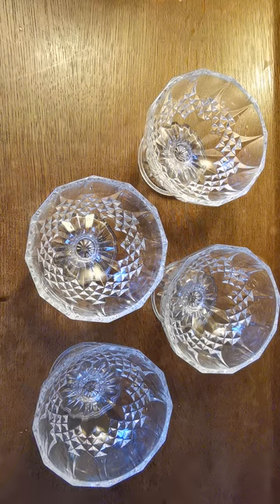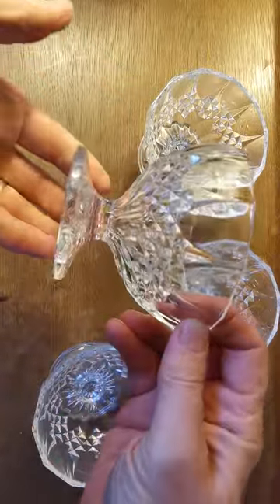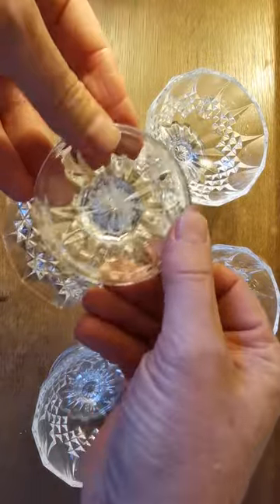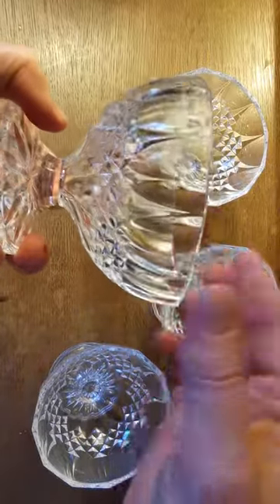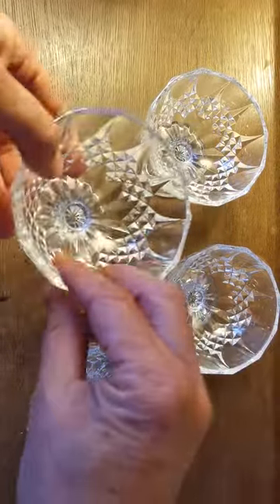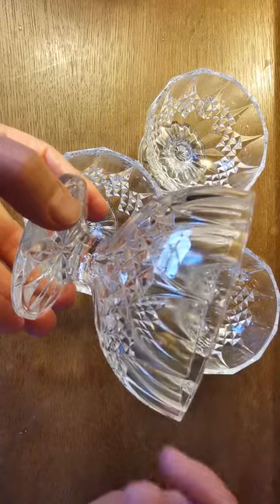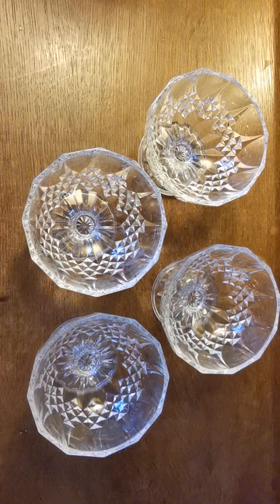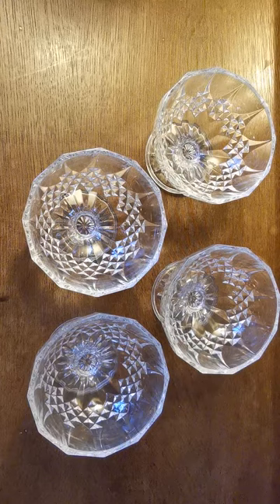Set of 4 Vintage Lead Crystal Sundae Bowls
Vintage lead crystal sundae or grapefruit dishes
Gorgeous set of 4 matching vintage mid century ice cream or dessert dishes
Ideal for a vintage or retro wedding
Great for dessert, ice cream or trifle but also of a size to take grapefruit halves
Could also be used to serve prawn cocktail in
Vintage heavy lead crystal footed dessert bowls
Made circa 1950's or 1960's
Price is for a matching set of 4 of these vintage icecream dishes
Measurements of the dessert sundae glasses
Height 3.25-inches
Rim diameter 4-1/8th-inch